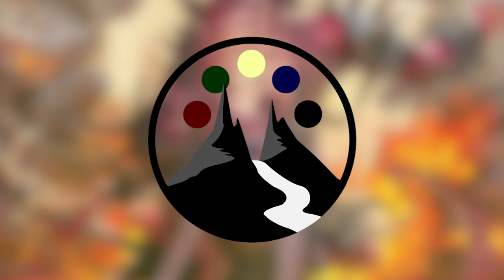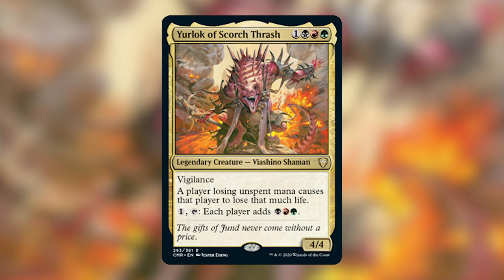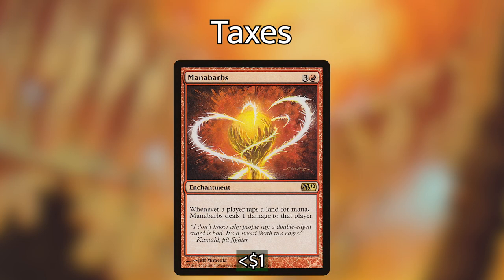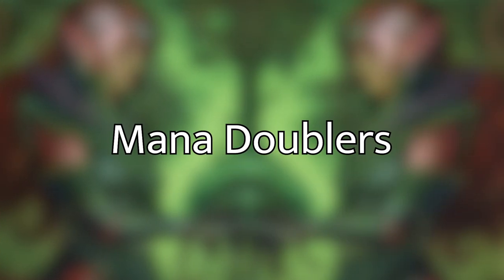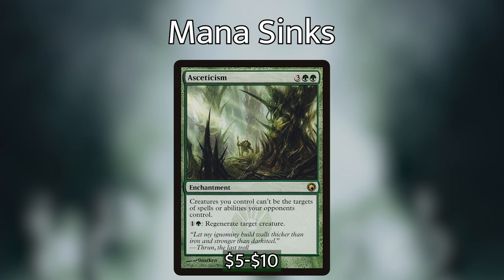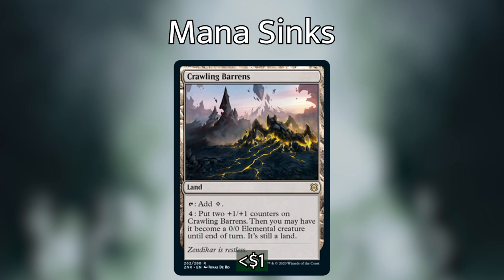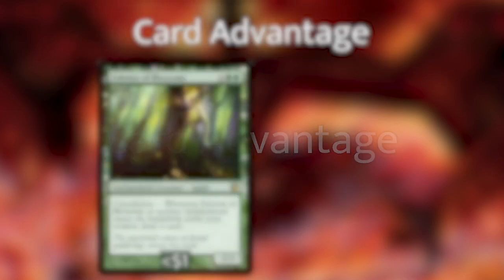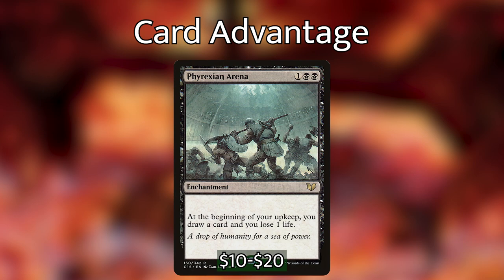Yurlok of Scorch Thrash - Feel the Burn - Commander Deck Tech - Command Valley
Mana burn is back, and Peter is bringing some spicy cards to the table.  His goal: give everyone infinite mana and watch the world burn.

1 Walking Ballista
1 Magus of the Vineyard
1 Crawling Barrens
1 Dryad of the Ilysian Grove
1 Harrow
1 War's Toll
1 Sol Ring
1 Swiftfoot Boots
1 Vines of Vastwood
1 Reliquary Tower
1 Asceticism
1 Umbral Mantle
1 Cultivate
1 Staff of Domination
1 Golgari Signet
1 Goblin Cannon
1 Gruul Signet
1 Wheel of Fate
1 Temur Sabertooth
1 Toxic Deluge
1 Diabolic Revelation
1 Mana Reflection
1 Glorious End
1 Savage Lands
1 Power Surge
1 Blood Moon
1 Helix Pinnacle
1 Assassin's Trophy
1 Rakdos Signet
1 Soul of Shandalar
1 Sundial of the Infinite
1 Valakut Awakening / Valakut Stoneforge
1 Stomping Ground
1 Sword of the Paruns
1 Torment of Hailfire
1 Skyshroud Claim
1 Shizuko, Caller of Autumn
1 Nezumi Graverobber
1 Gauntlet of Power
1 Nyxbloom Ancient
1 Comet Storm
1 Magus of the Wheel
1 Arcane Signet
1 Kodama's Reach
1 Overgrown Tomb
1 Manabarbs
1 Jund Panorama
1 Phyrexian Arena
1 Red Elemental Blast
1 Dosan the Falling Leaf
1 Dictate of Karametra
1 Seedborn Muse
1 Eidolon of Blossoms
1 Eladamri's Vineyard
1 Leyline of Abundance
1 Blasphemous Act
1 Planar Bridge
1 Farseek
1 Klothys, God of Destiny
1 Beast Within
1 Cinder Glade
1 Heartbeat of Spring
1 Mana Flare
1 Elemental Resonance
1 Cavalier of Flame
1 City of Solitude
1 Pyroblast
1 Sulfuric Vortex
1 Animist's Awakening
1 Citadel of Pain
1 Chromatic Orrery
1 Zhur-Taa Ancient
1 Chaos Warp
1 Exsanguinate
1 Setessan Champion